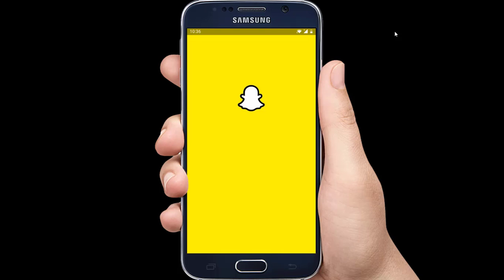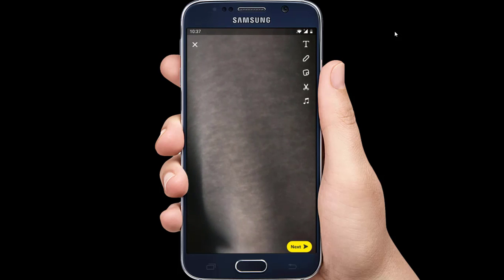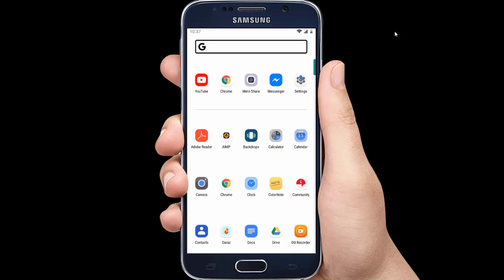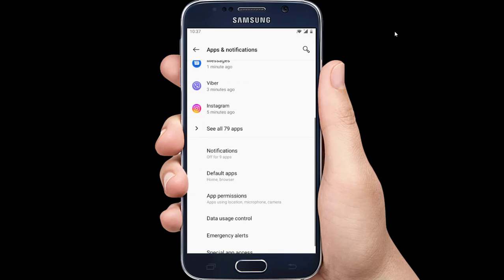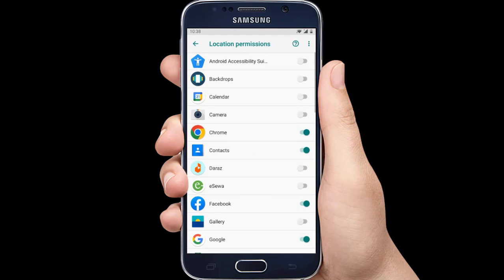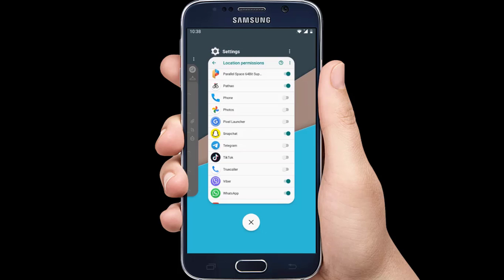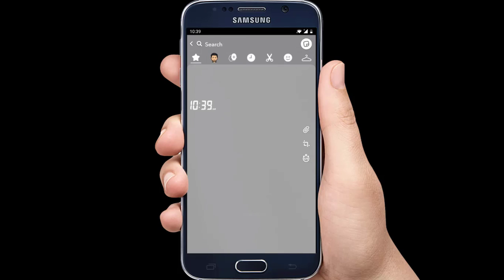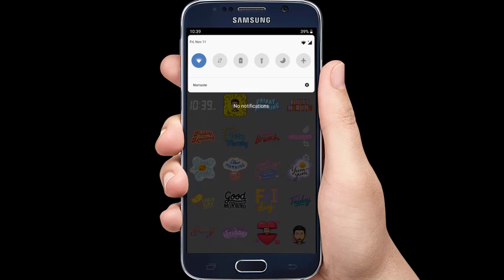How To Add Location On Your Snapchat Post - Fix Location Problem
Learn how to use geo filter and add location on your Snapchat posting and your Snapchat stories in this video tutorial. One of the ways it helps you connect to others is by allowing you to add a location and use a specific geofilter. It’s a fast and efficient way to let your friends know where you are or where you’ve been.